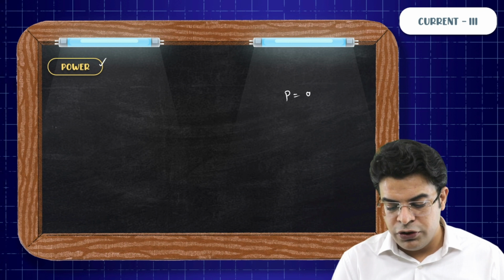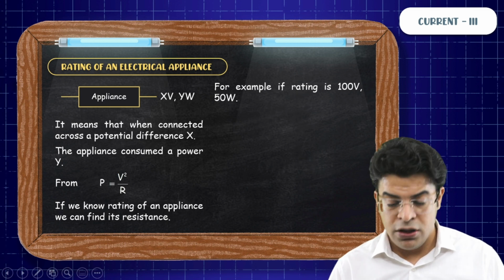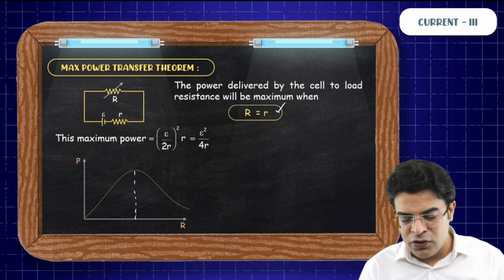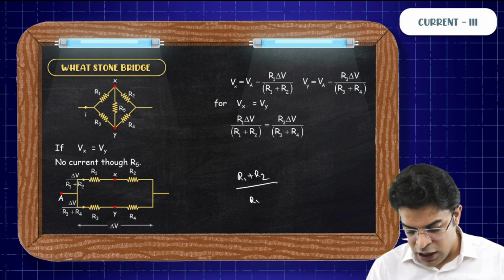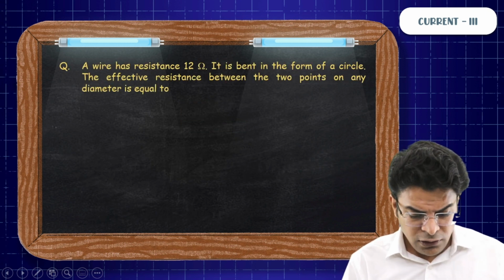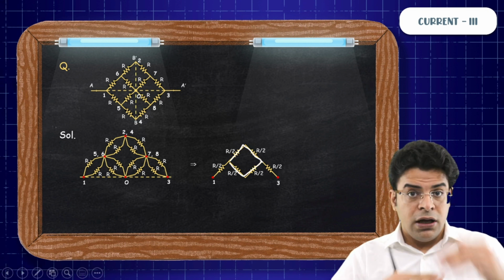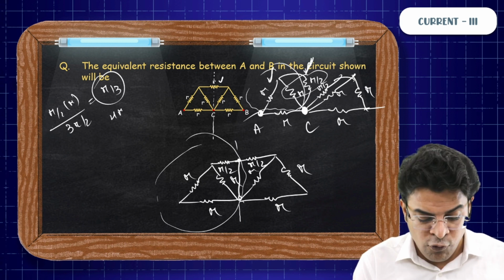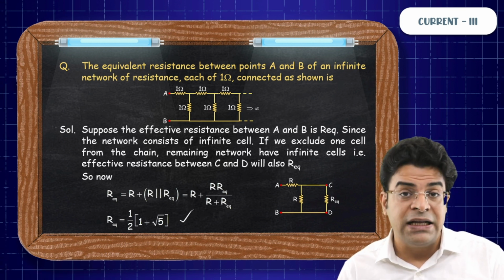NEET Physics Revision | Current Electricity - Wheatstone Bridge, Power | Hour 56/84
Chapters:
00:00 Power
09:36 Rating of an Electrical Appliance
19:24 Maximum Power Transfer Theorem
30:08 Wheatstone Bridge